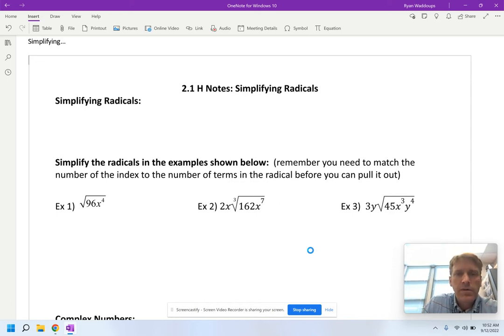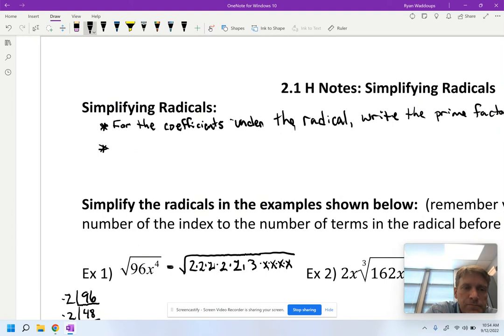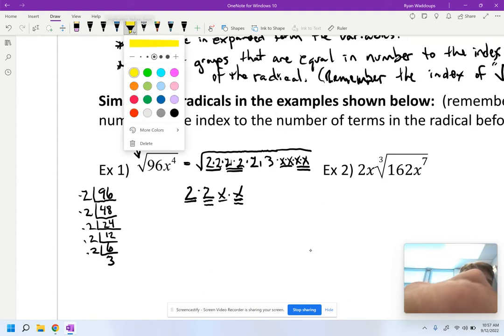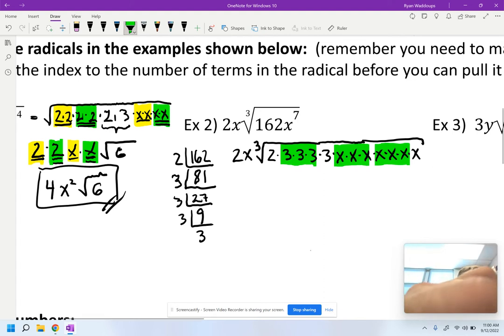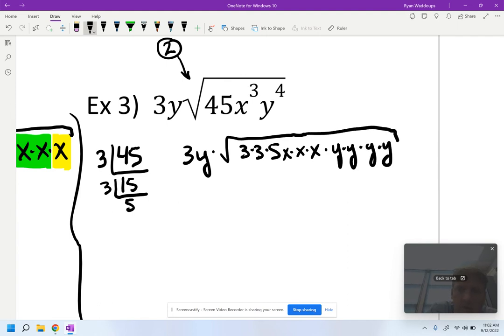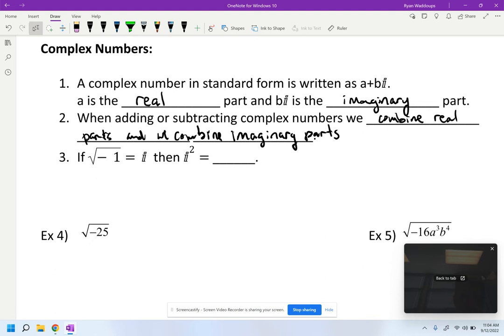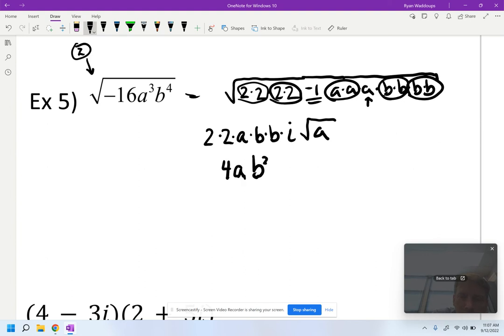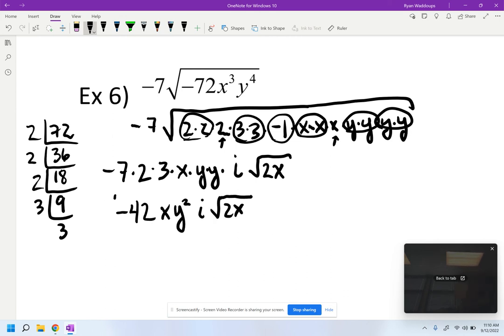Simplifying Radicals--part 1